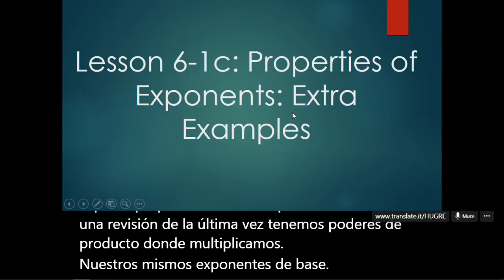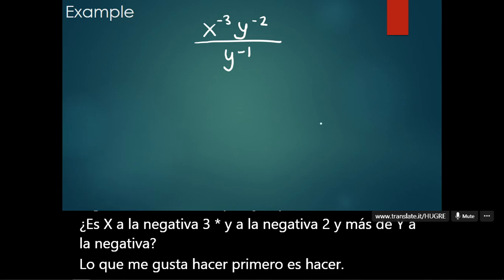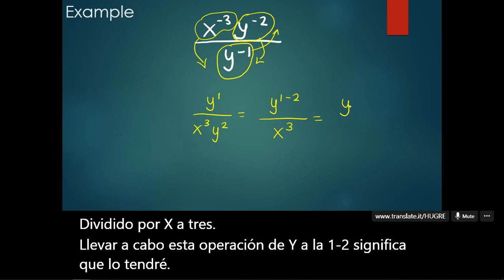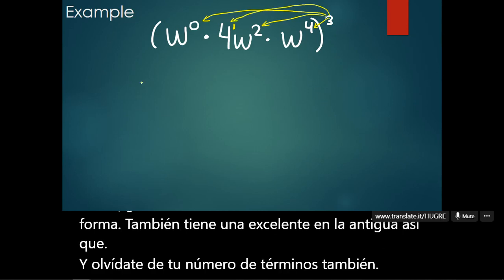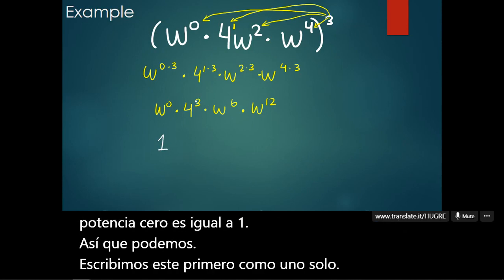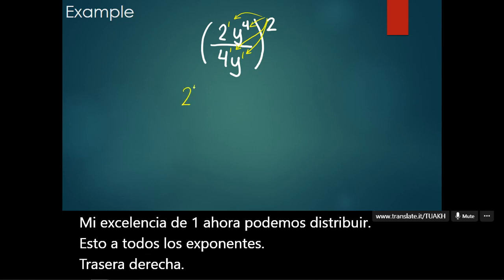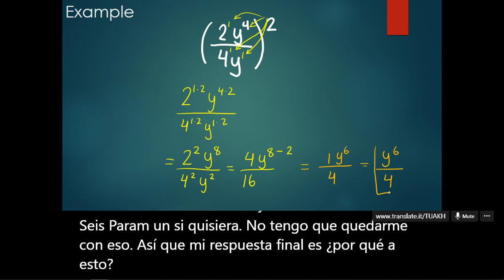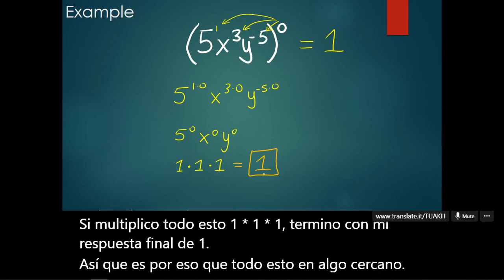Lesson 6-1c Properties of Exponents Extra Examples